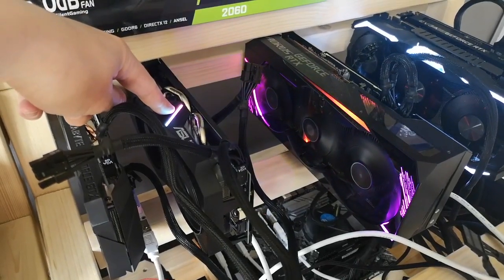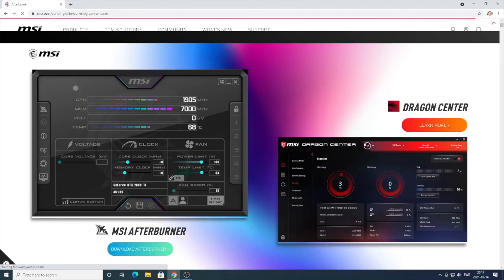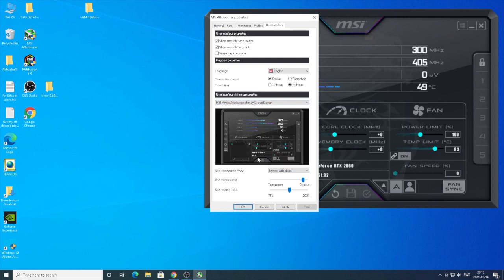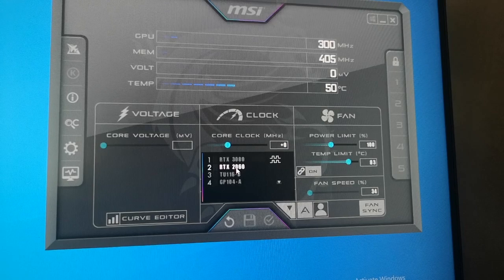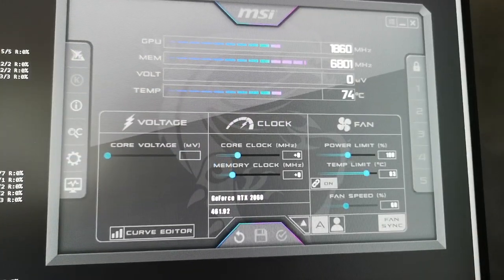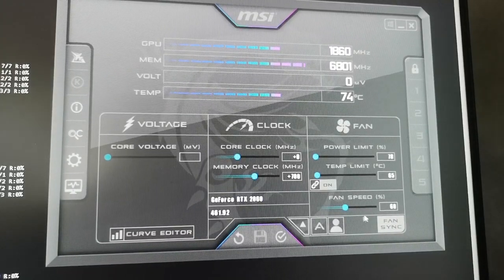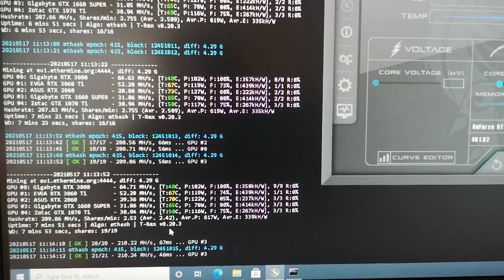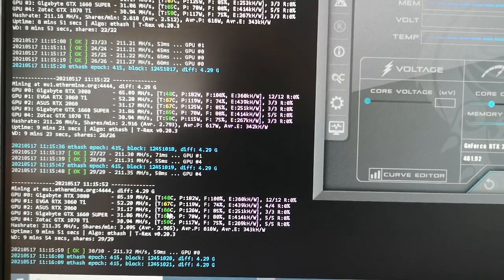RTX 2060 Overclock Settings for Mining 2021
How to overclock your Geforce RTX 2060 to get 31++ MH/s when mining Ethereum or other cryptocurrencies in 2021.

Applying these overclocking settings gives me 31.17 Mh/s for my Asus Dual Geforce RTX 2060 6GB.

In this tutorial, we use MSI Afterburner to change our overclocking setting fast and easily.